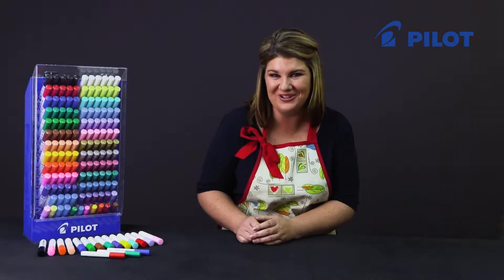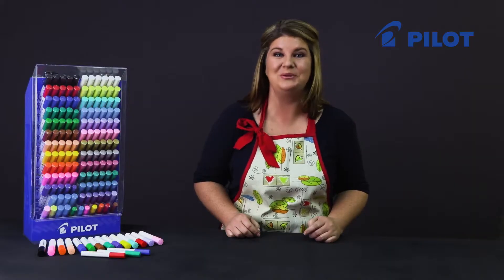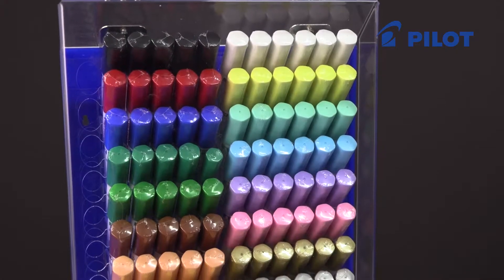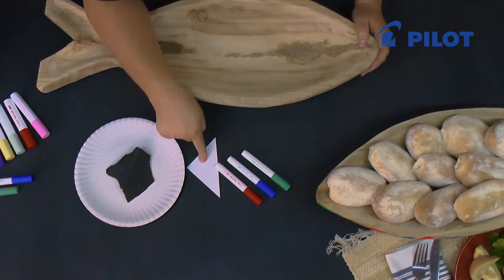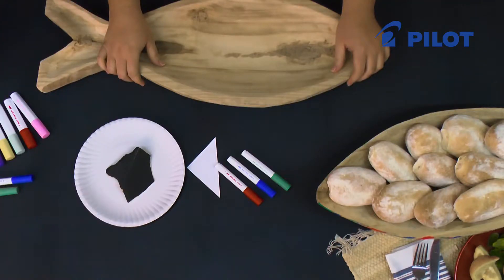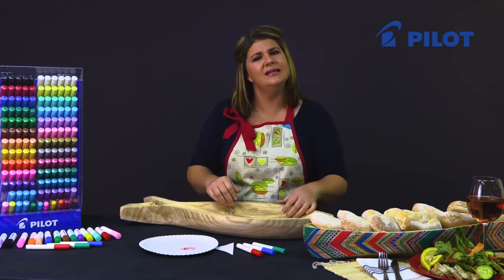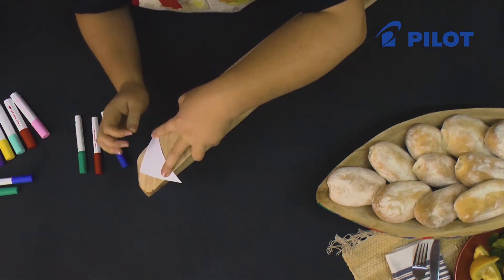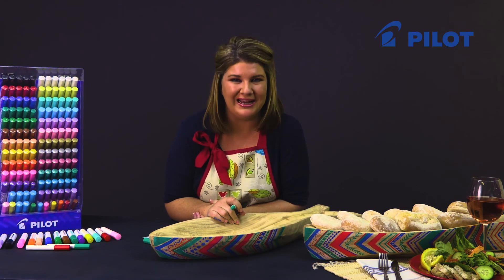Work On Wood Using Pilot's Pintor Markers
With Pilot Pintor Markers you can write on multiple surfaces using the same marker.  Now write on glass, ceramic, wood, leather, card stock, stone, fabric, plastic, rubber, canvas to name but a few, using just on marker.